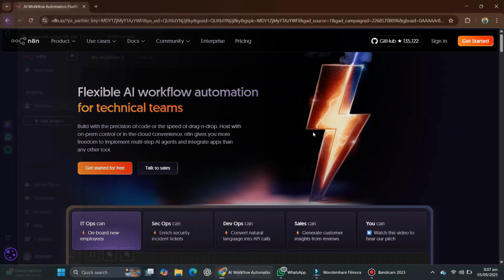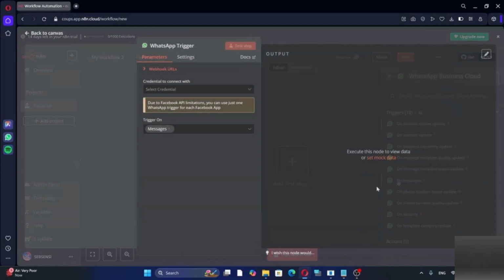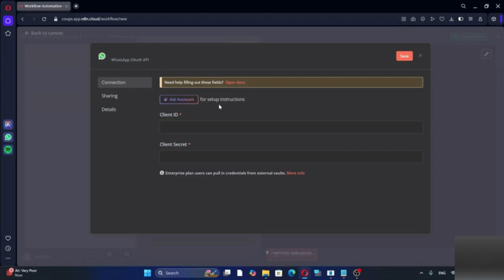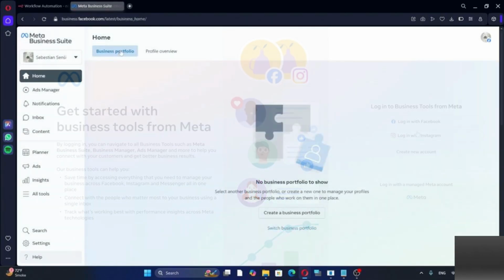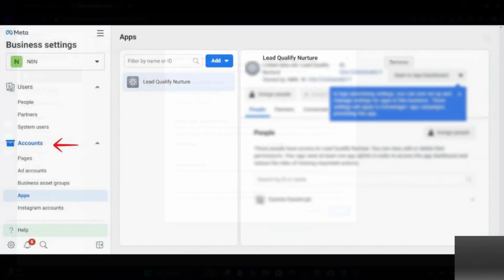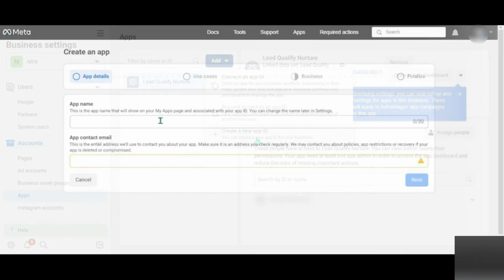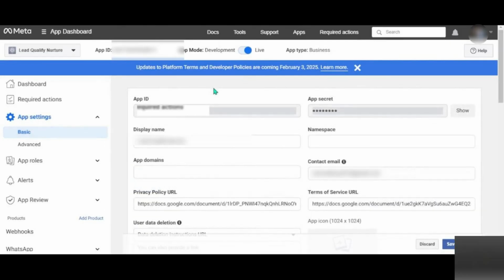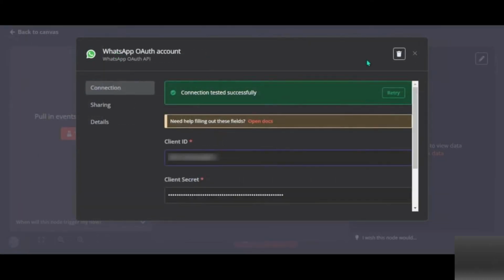How To Connect Whatsapp To N8n (Super Easy)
How To Connect Whatsapp To N8n
In this tutorial, I’ll show you how to connect WhatsApp to n8n in a super easy way so you can start automating your messaging workflows instantly. WhatsApp is one of the most popular communication tools worldwide, and with n8n integration, you can automate tasks like sending notifications, replying to customer queries, or capturing incoming messages into spreadsheets and CRMs. This saves time and makes your communication more professional and consistent. Setting up WhatsApp with n8n can be done with APIs or third-party connectors, and I’ll walk you through the process step by step. By the end of this video, you’ll be able to send automated WhatsApp messages, integrate with marketing campaigns, and improve customer engagement through automation. This is perfect for businesses, e-commerce owners, and freelancers who rely on WhatsApp daily.